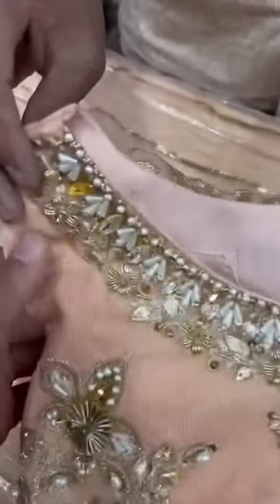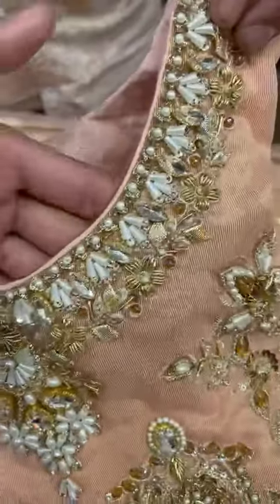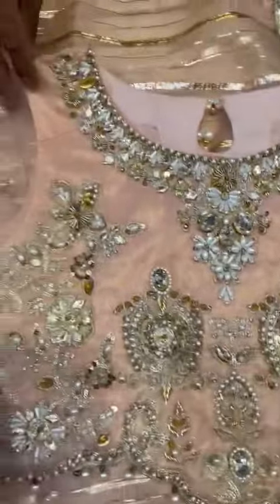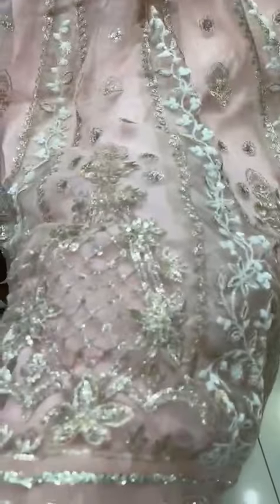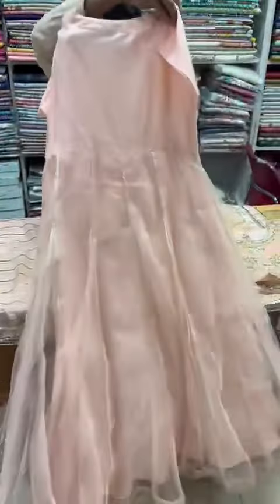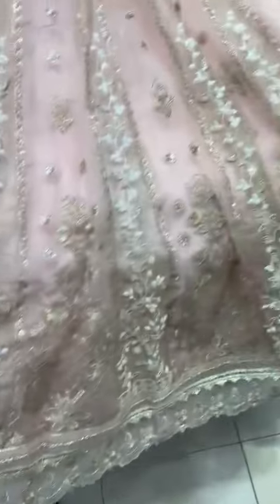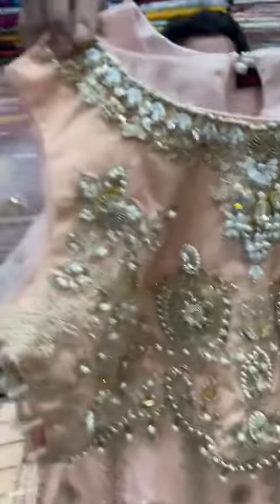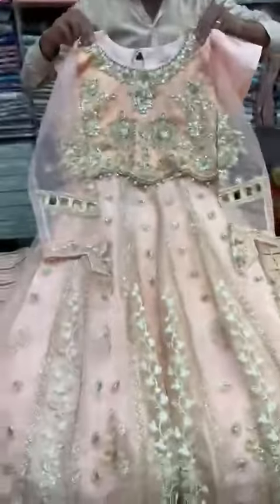heavy maxi handmade embroidered body jacket style